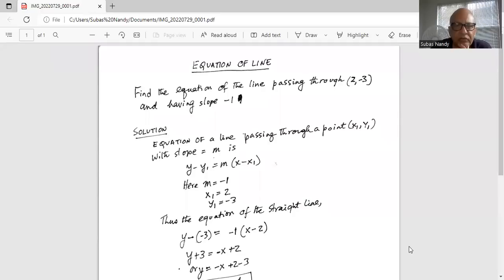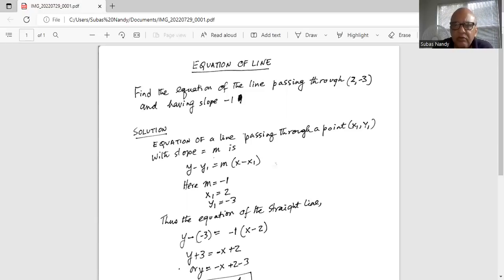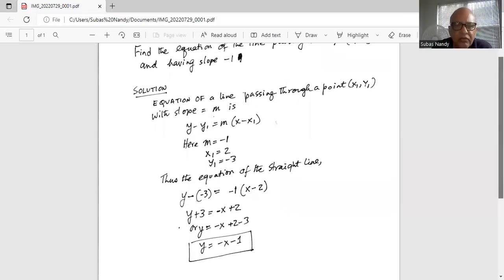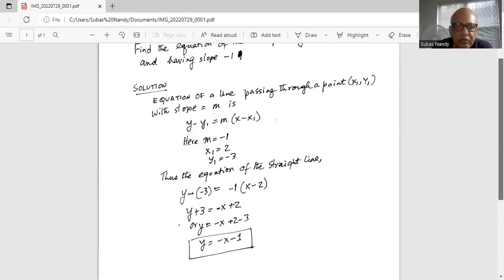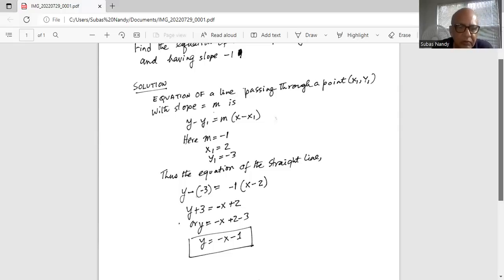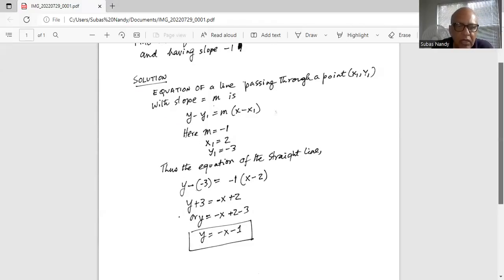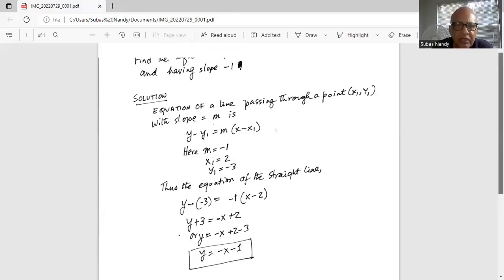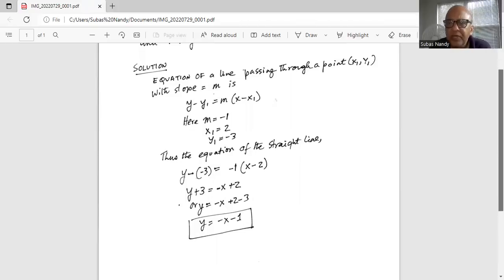Equation of a straight line